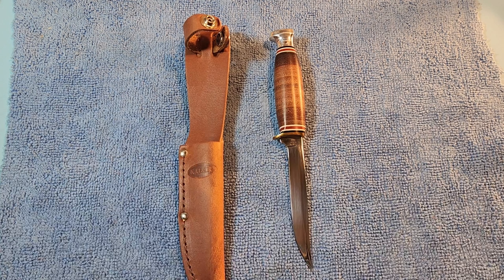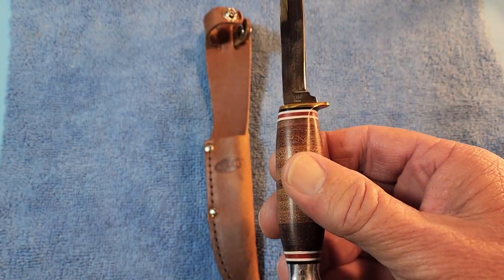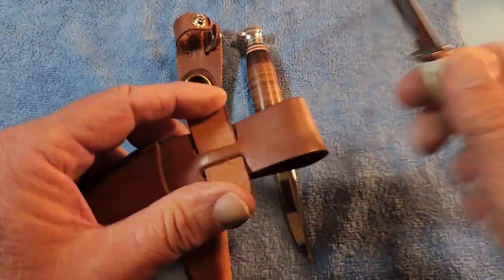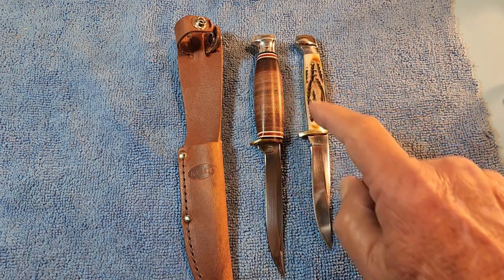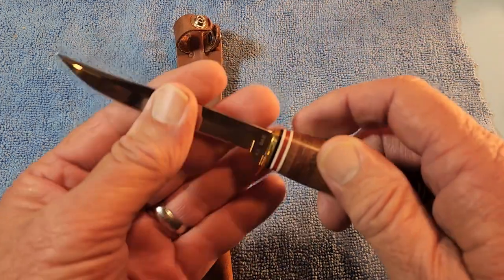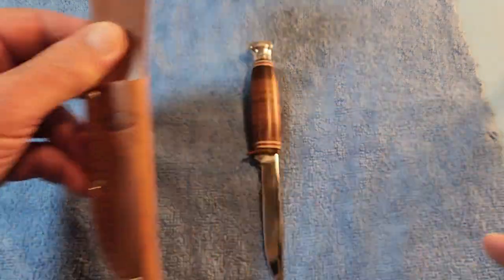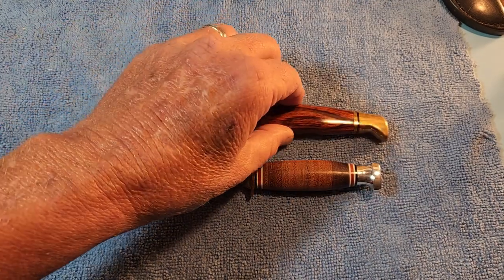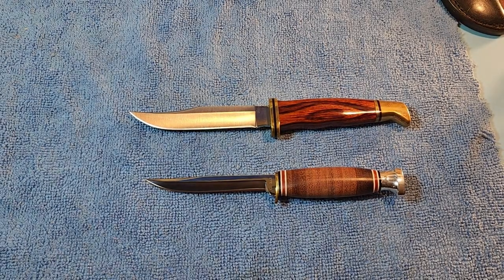The Buck 102 Woodsman or the Kabar 1226 Little Finn. Which is Best For You?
CB sent me this nice, stacked leather Kabar Little Finn for a review and comparison with the Buck Woodsman.  Enjoy!